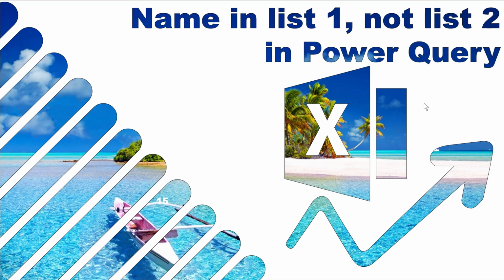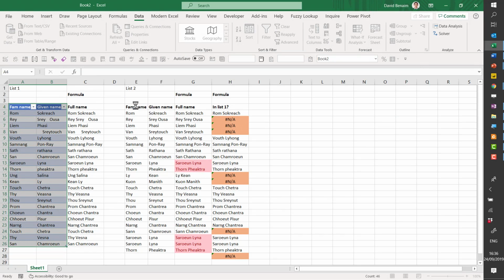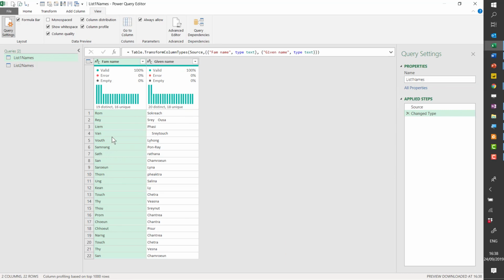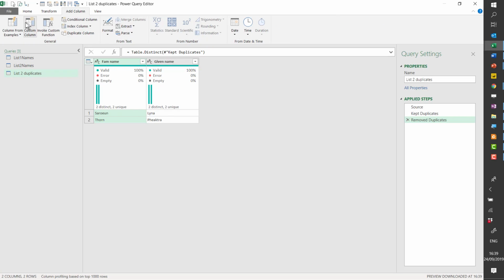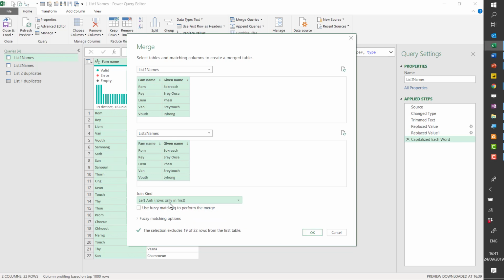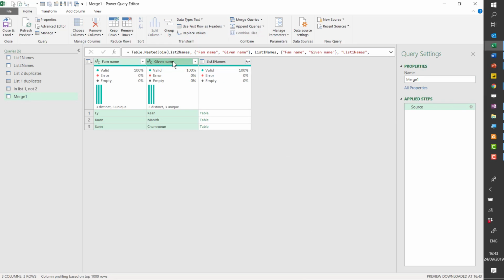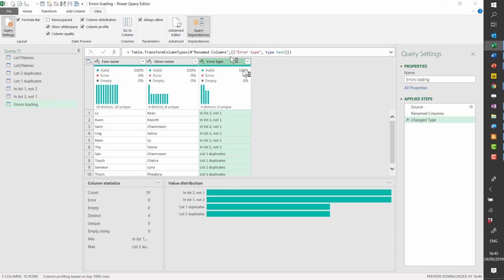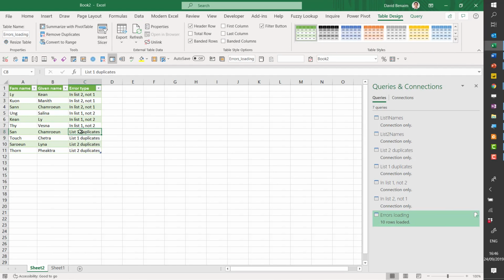In list 1 but not 2 in Excel's Power Query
Its very often we need to compare lists in Excel. This video walks you through how to identify what is in list 1, but not 2, and also duplicates in two lists & produce a consistent summary report for all